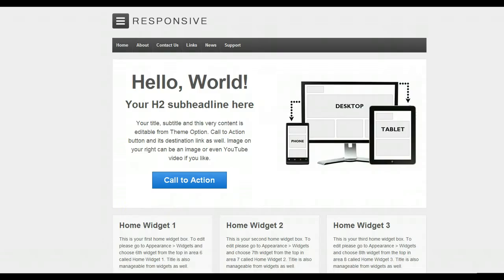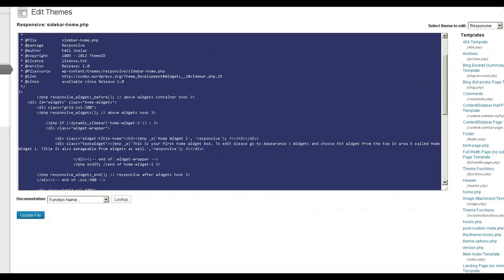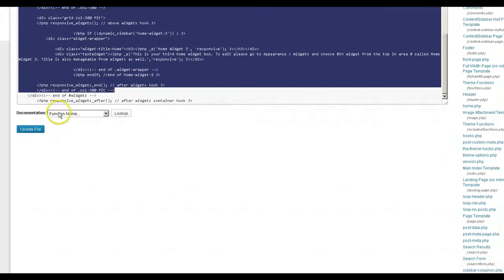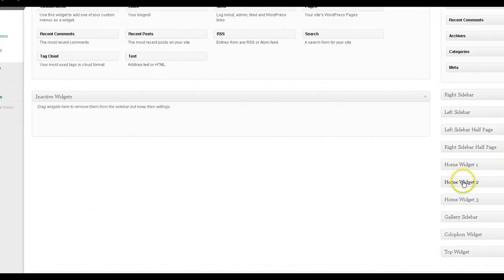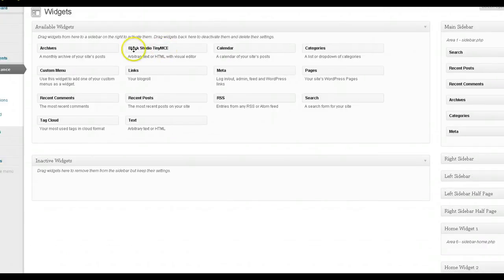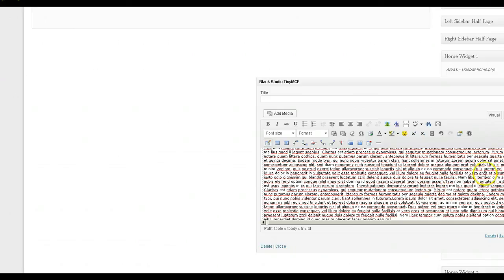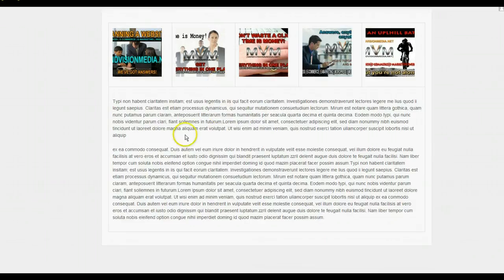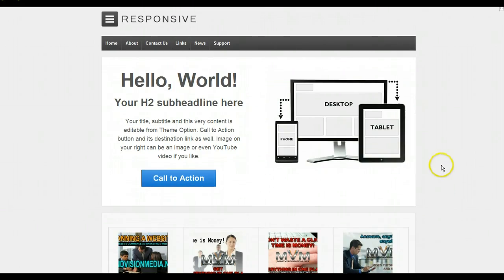Responsive WordPress Remove Home Widget 2 and 3 with Widget 1 EXTREME Edit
A brief tutorial on how to remove Home Widget 2 and 3 on the Responsive WordPress Home Page and edit Home Widget 1 to the extreme, pretty cool way to change the look of the home page. More Tips Tools and Tutorials from Allan at MindVisionMedia.net.

- Get your Responsive Theme "Area" map. It explains the different areas referenced inside the Responsive Theme from ThemeID, a great reference tool to help you learn your way around inside the Responsive Theme!!: